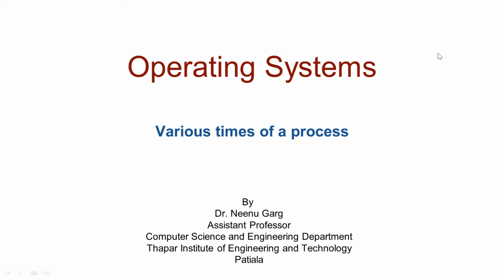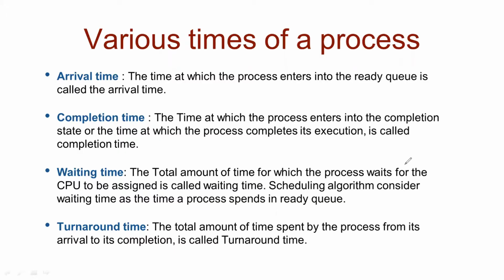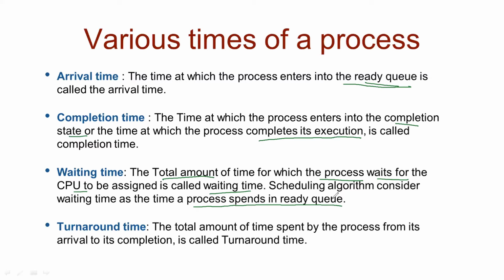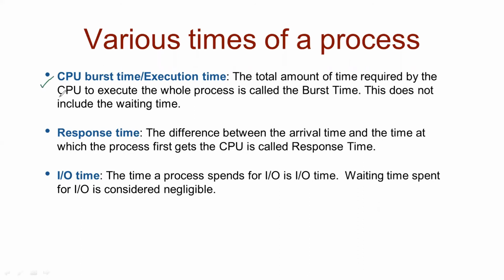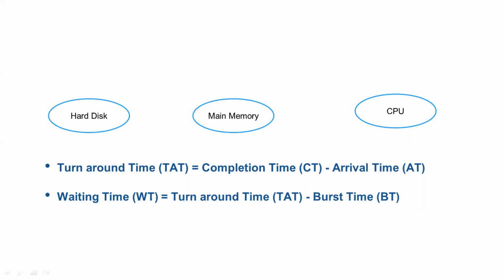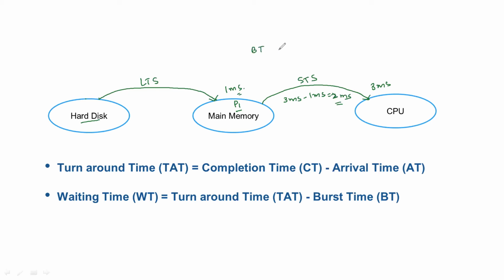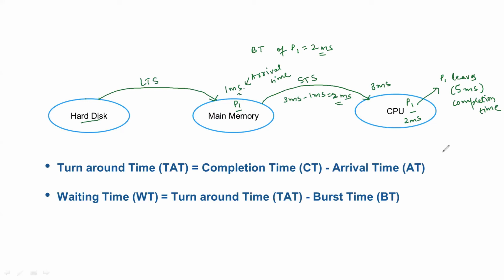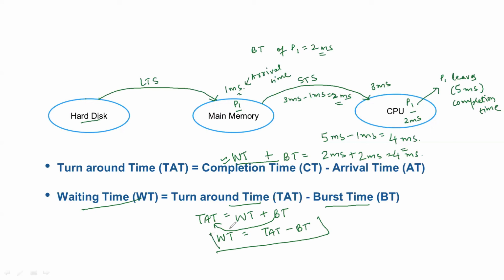Various times of a process|Waiting Time|Turnaround Time|Response Time|Arrival Time|Operating System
In this video I have discussed different times associated with a process in system like: Arrival time, Waiting Time, Completion Time, Response Time.